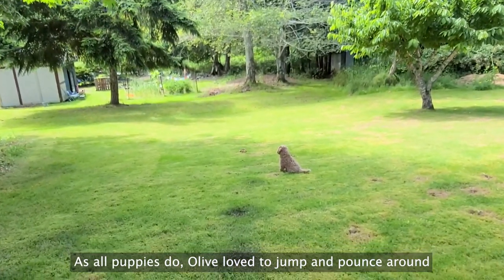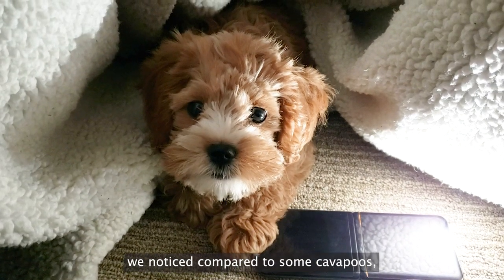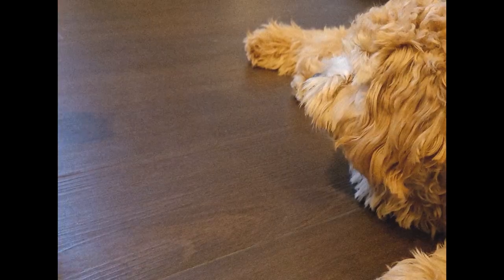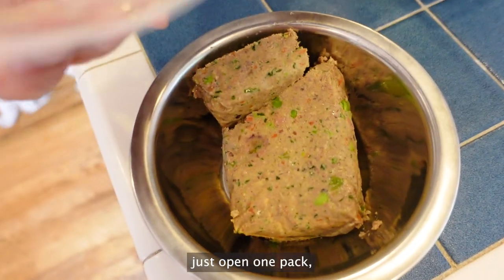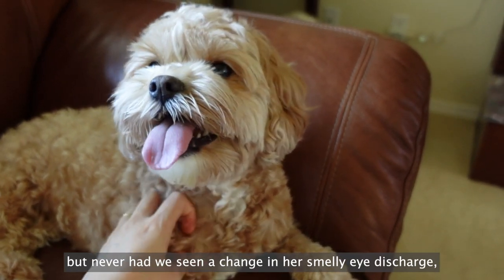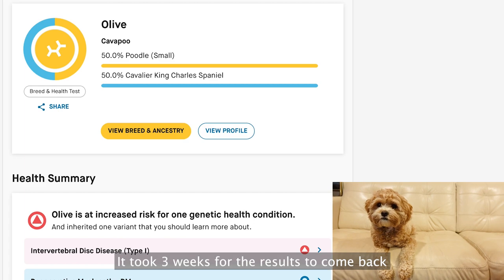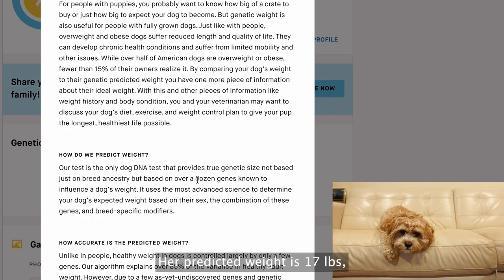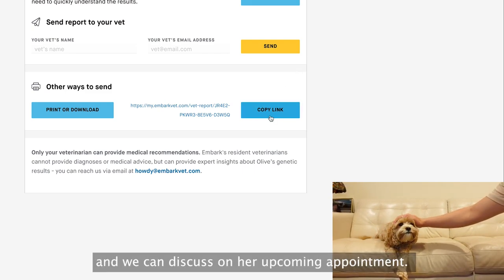We ran a DNA Test on our Mixed Breed Dog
A Dog DNA Test enables a dog owner to learn about their dog's breed, ancestry, health, and more.
We decided to try the dog DNA test on our cavapoo dog Olive to learn about her ancestry and if there were any potential genetic health risks we weren't aware of.
Embark is one of the popular dog DNA test that screens for 210+ genetic health risks that can affect many breeds. It was also on Oprah named one of her Favorite Things in 2018, so we gave it a try.

Also, wanted to share some good news, remember how picky Olive is with her food? Well that's before we found Spot & Tango Unkibble & Fresh! We've changed out her dog food numerous times -and I know some of you have asked us what she eats and we never mentioned b/c we couldn't recommend any seeing how uninterested she was after a wk! Her favorite? The Unkibble beef ;-) More good things that came from changing her diet in the video~
❖Products From This Video❖
◇ Embark DNA Test
❖About Olive❖
◇ Female F1 Cavapoo 🧸
◇ Specialty: Eat Sleep Play Repeat 🎵
◇ Interests: 🍎 I Mum's socks I Stalking Daddy
◇ Found my forever home on 6/3/20🏠